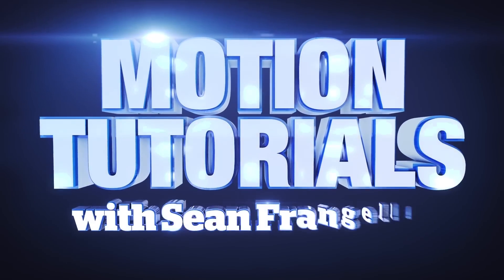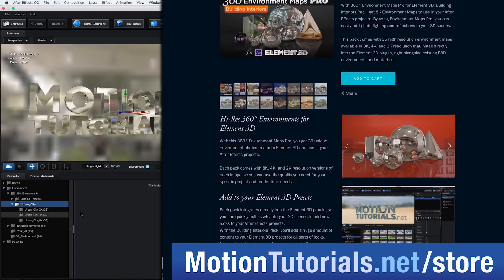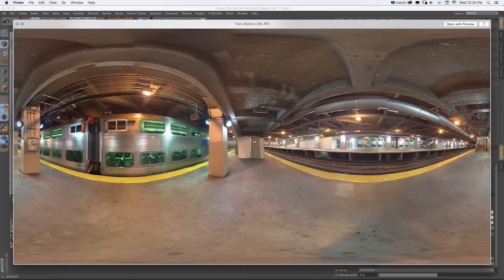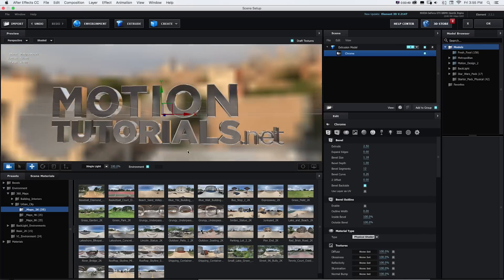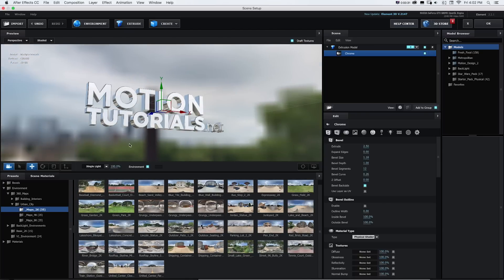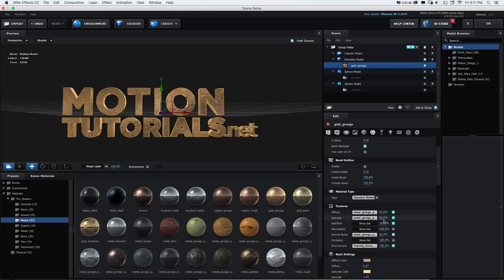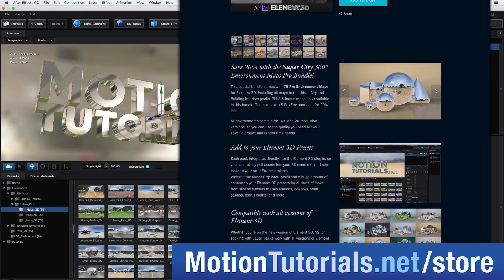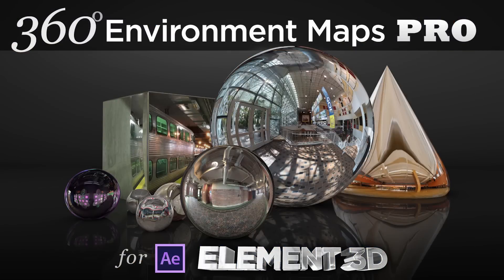360 Environment Maps Pro for Element 3D - After Effects plug-in Overview, Features, and Walkthrough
With 360 Environment Maps Pro for Element 3D, the After Effects plug-in, you can change the lighting and reflections of your scene in a matter of seconds. 360 Environment Maps Pro for Element 3D of environment backgrounds assets for 3D artists to greatly expand the preset content for Element 3D and Element 3D V2. With this new After Effects Element 3D product, you can add additional lighting and reflection options to your Element 3D projects.

With this 360° Environment Maps Pro, you get 35 unique environment photos to use in your After Effects Element 3D Scenes, to greatly expand the preset content for the Element 3D plug-in.

Each pack comes with 8K, 4K, and 2K resolution versions of each image, so you can use the quality you need for your specific project and render time needs.

All Environment Packs are fully compatible with all versions if Element 3D, including V1 and V2, and compatible with After Effects CS 5, CS 6, CC, CC 2014, and CC 2015.